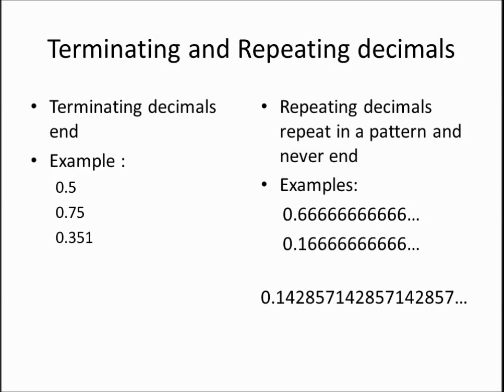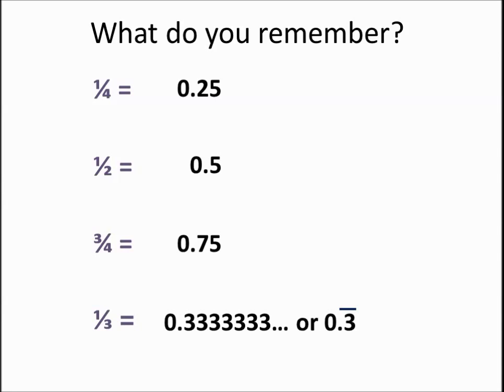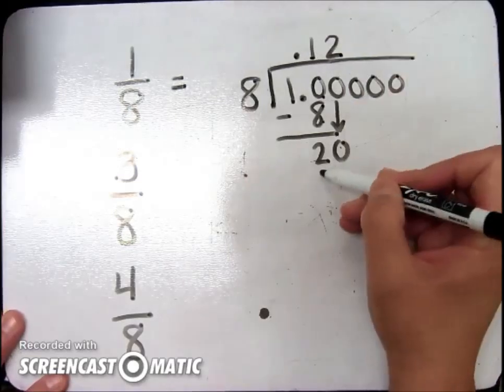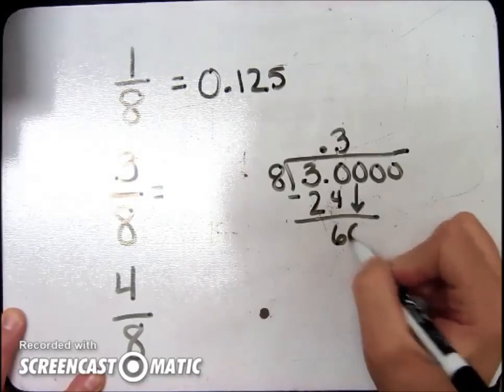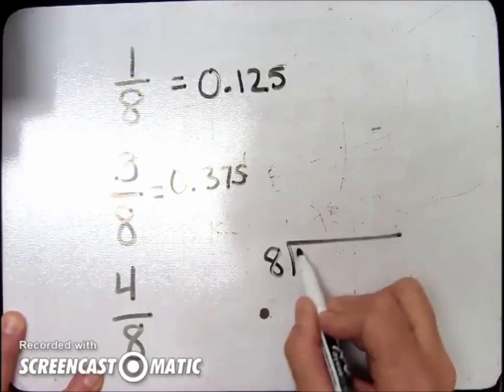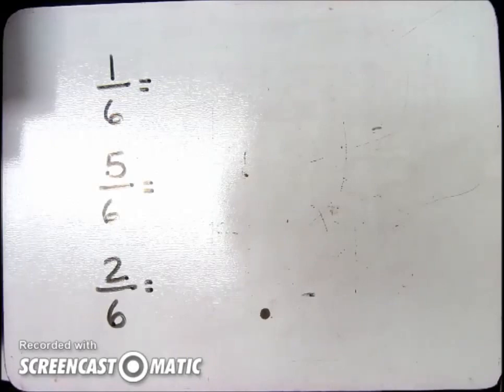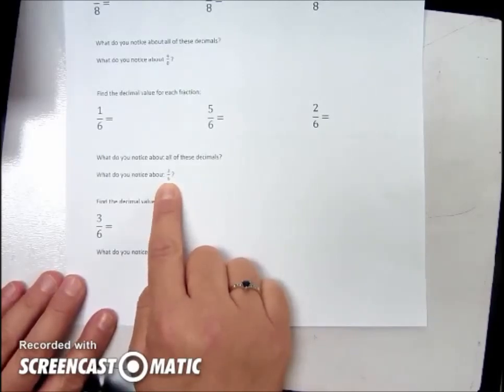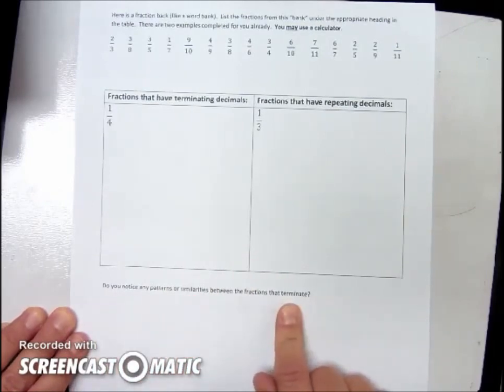Terminating and Repeating Decimals